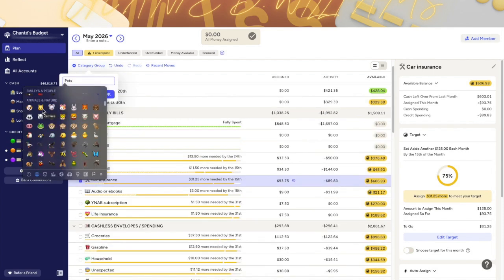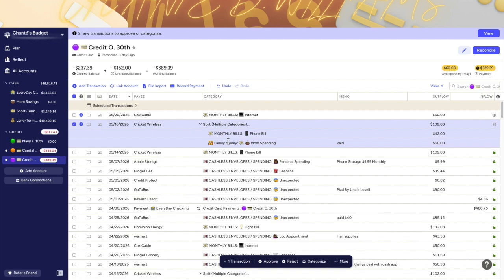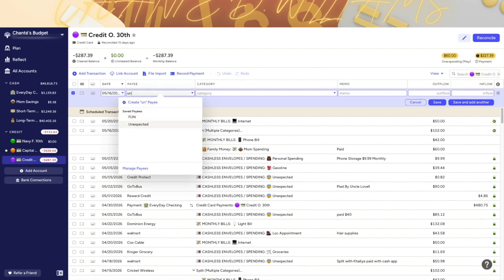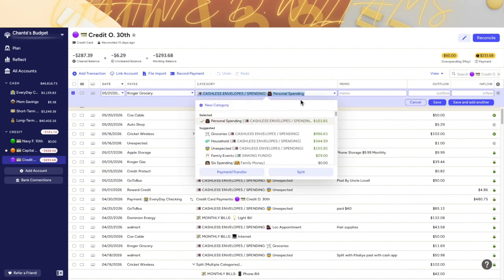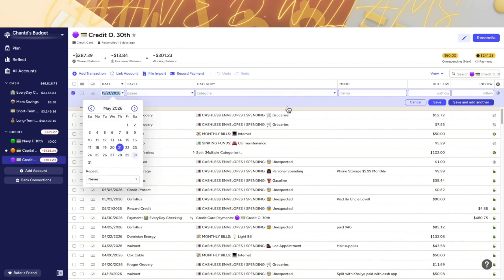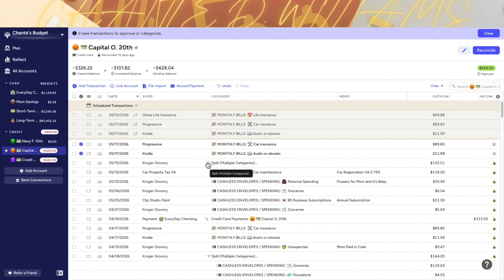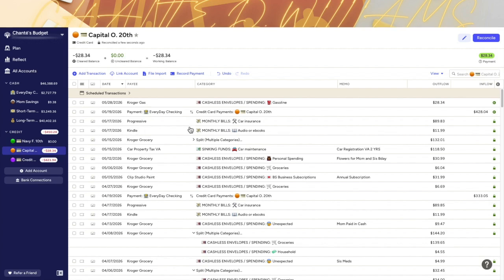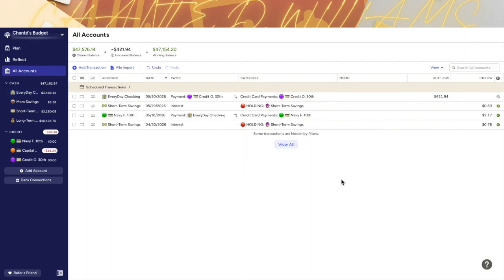YNAB Budget with me | May 2026 Expense Tracking Pt.1 | Credit Card Spending | Two Weeks of Spending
Budget with me as I try to catch up with my YNAB Budget. Going back to track the last two weeks of May 2026 Spending with my Credit Cards using the YNAB app.